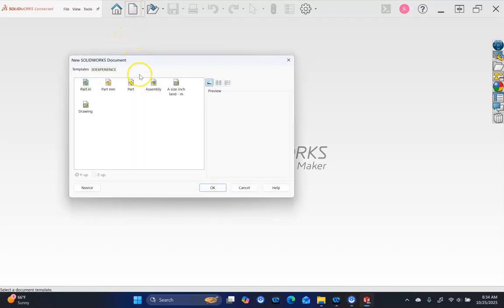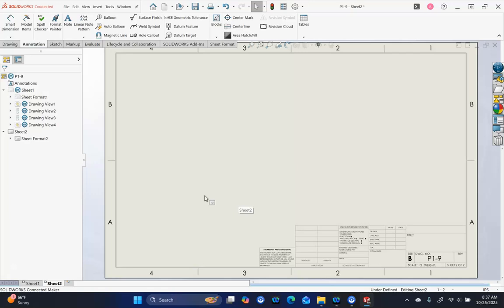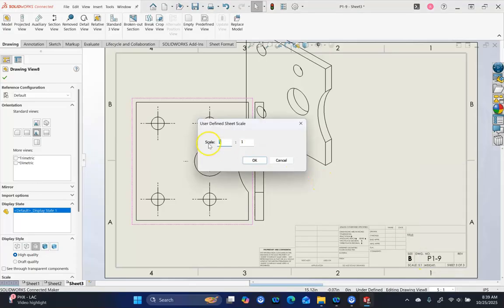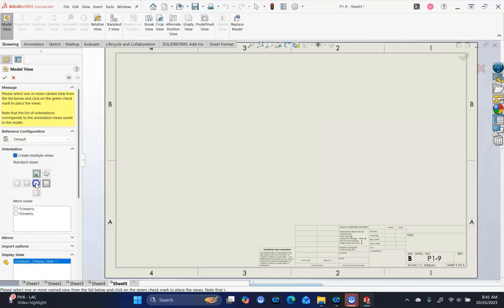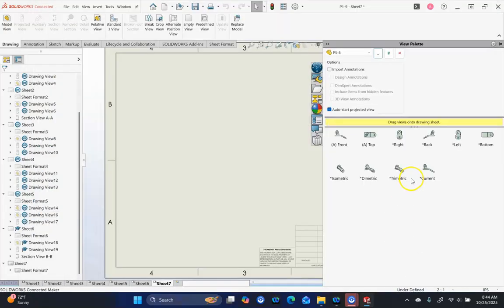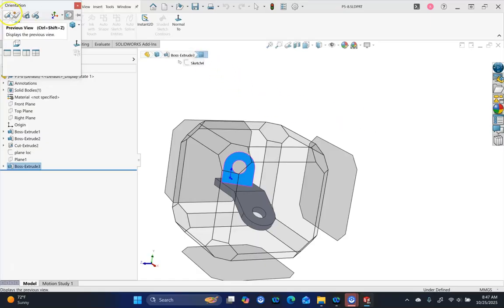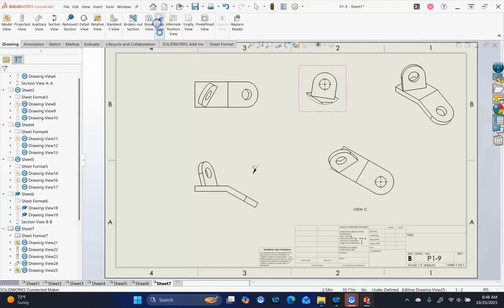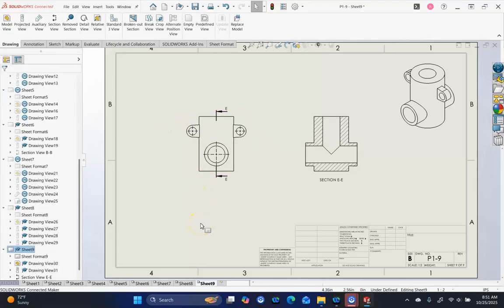20251025 SW Problems Multi-sheet Drawing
Model View and View Pallette view creation, section and auxillary views.